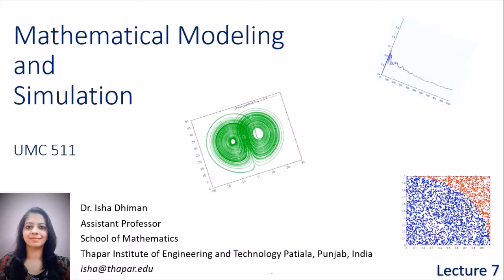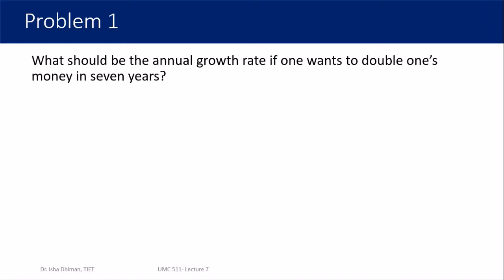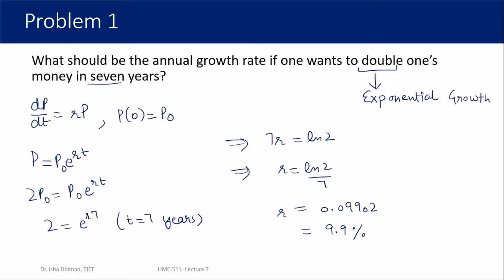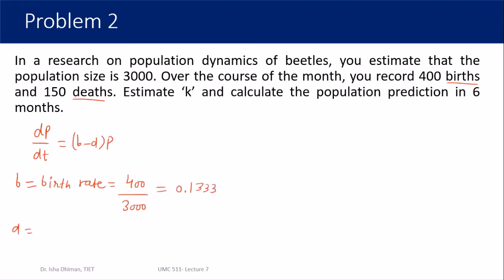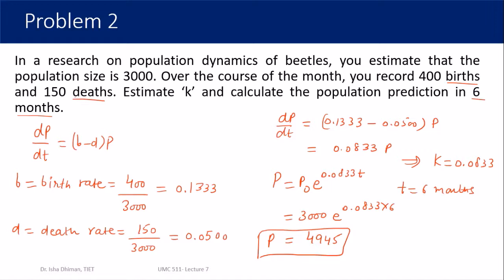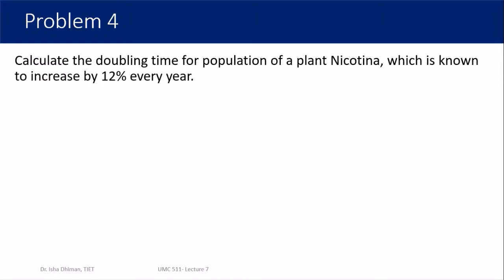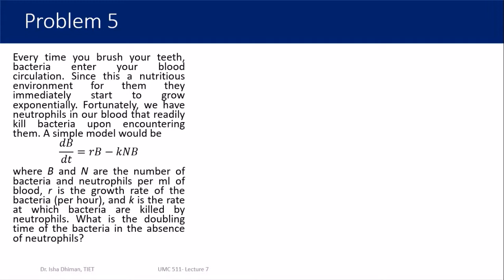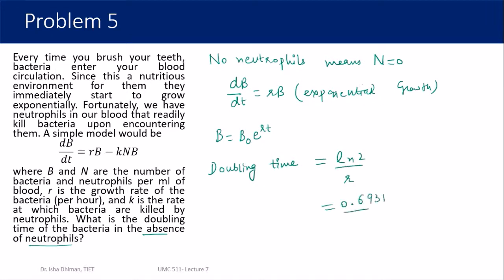Lecture 7 : Population Growth model (questions)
In this video, we solve some elementary questions on population growth models.